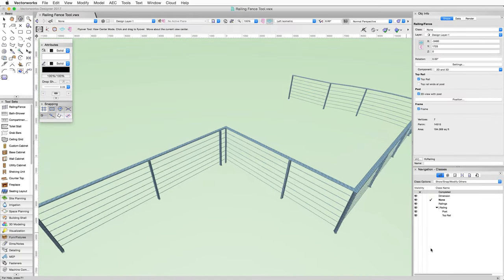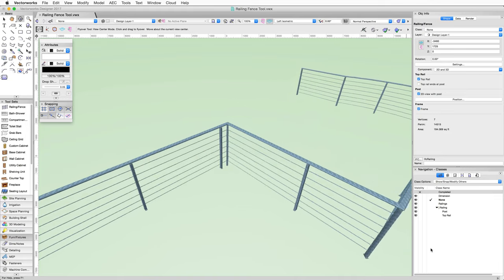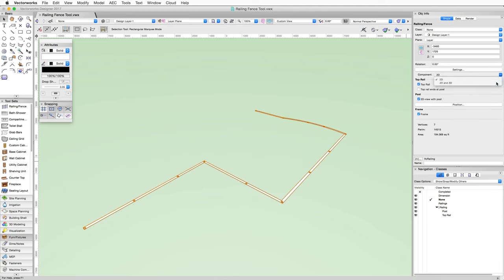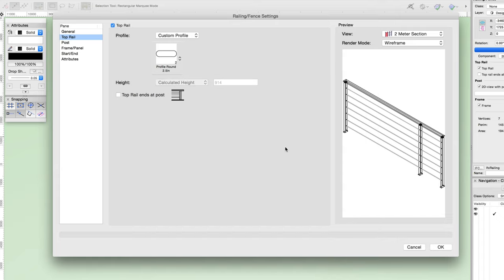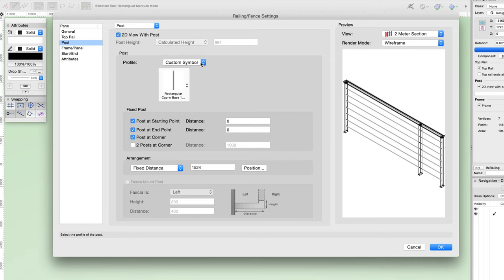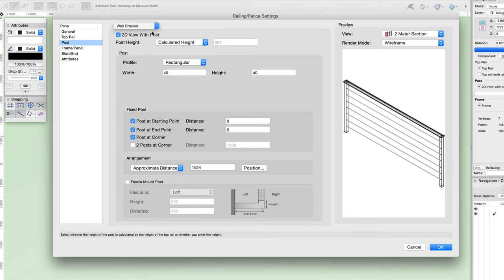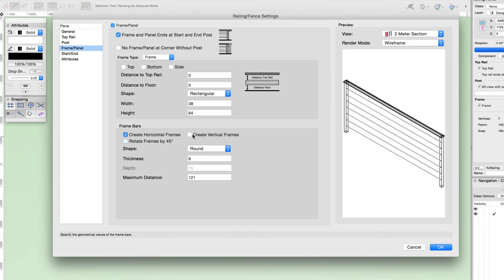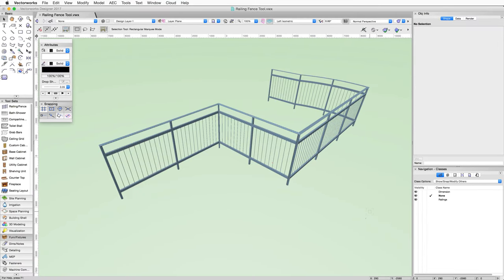Vectorworks 2017: Railing Fence Tool